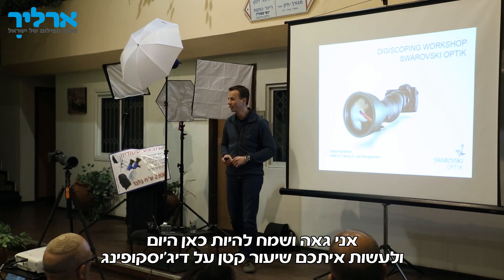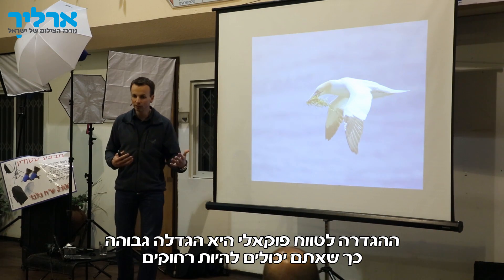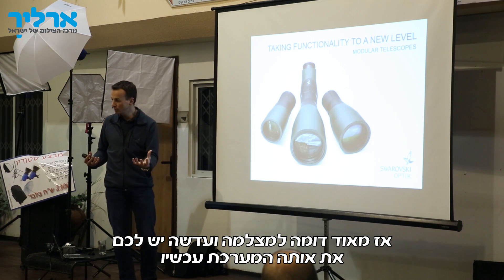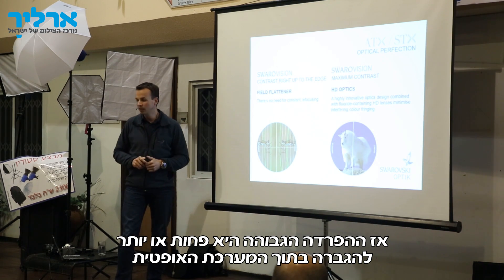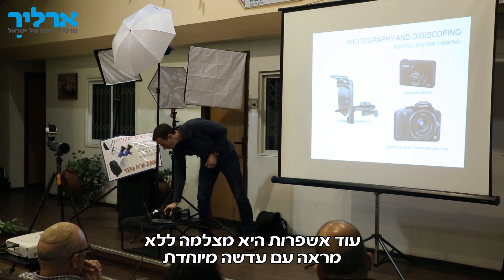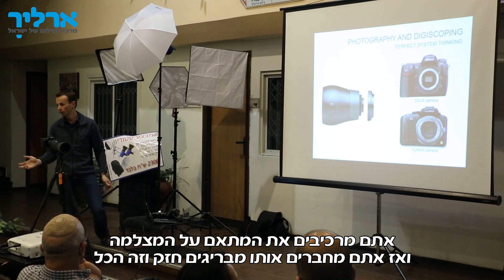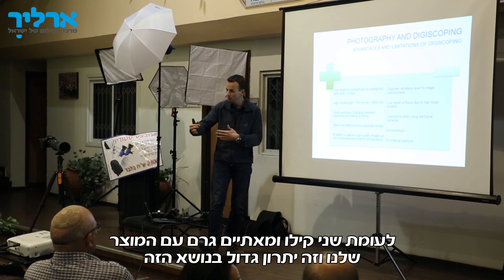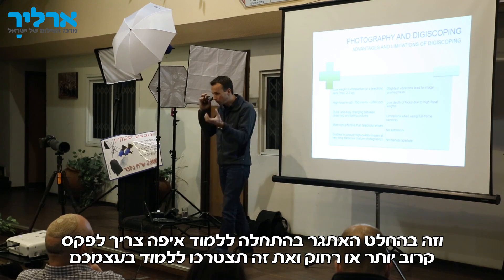צילום למרחק - הרצאה בנושא דיג'יסקופינג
שמעתם פעם על דיגיסקופינג ? רציתם לצלם פעם אובייקט במרחק של קילומטר מכם ? שני קילומטר ואפילו 3 ? ההרצאה הזו בשבילכם.

דיגיסקופינג היא טכניקת צילום מרחוק באמצעות חיבור המצלמה לעדשת טלסקופ. כעת נוכל לצלם אובייקטים רחוקים במיוחד , שאנחנו לא יכולים לראות ללא העדשה. בואו לגלות מימד חדש של צילום ארוך טווח. כעת תוכלו בקלות להפוך למשל לצלמי טבע ולתעד בעלי חיים וסביבתם מרחוק, מבלי להפריע לפעילותם. תוכלו לצלם גולשים, סירות מפרש ופעילויות ימיות. יפתח בפניכם עולם חדש של צילום אשר נחבא מהעין עד כה.

 את הסדנה ינחה דניאל מוהלמן, מנהל מחלקת ההדרכה של חברת סברובסקי אופטיק , שהגיע במיוחד מאוסטריה בכדי להכיר לנו את עולם הדיג'יסקופינג.

מוצרי החברה באתר

צטרפו אלינו בפייסבוק כדי לשמוע על כל האירועים שלנו

ארליך - מרכז הצילום בישראל